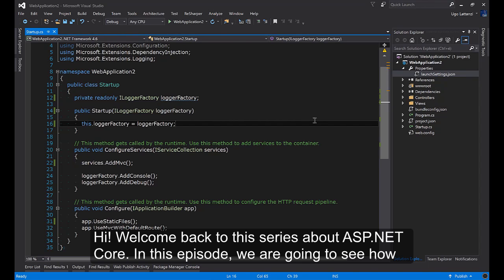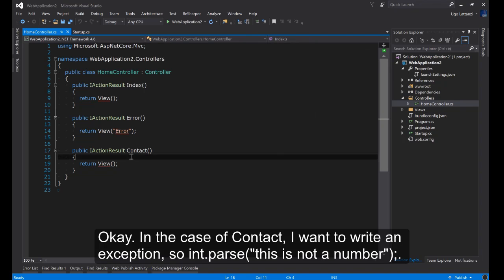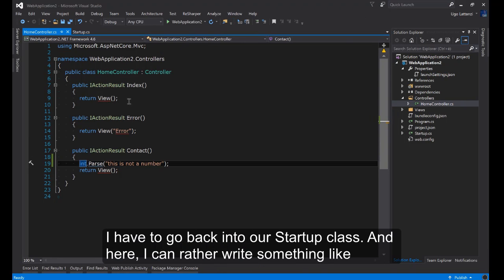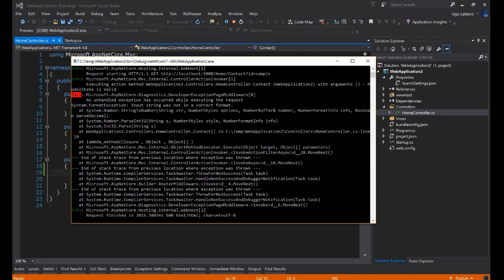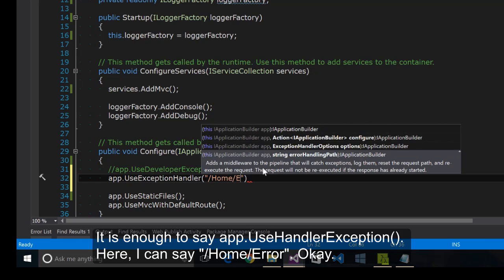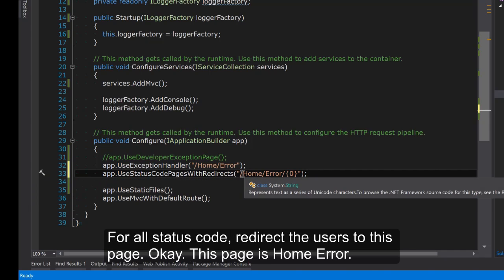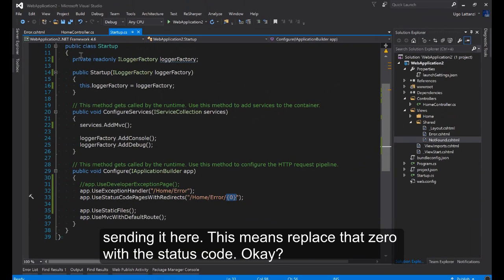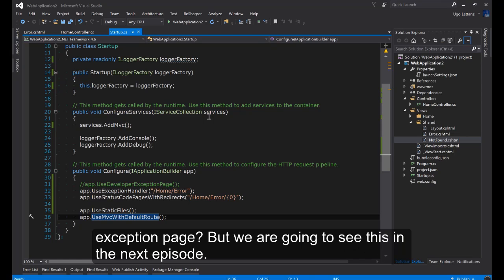Handling Exceptions in ASP.NET Core, presented by Ugo Lattanzi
Learn how to handle exceptions in this episode of the ASP.NET Core learning series presented by Microsoft MVP Ugo Lattanzi and Syncfusion.Ugo demonstrates how to handle exceptions that need to be caught by a developer, and how to display specific error messages to users based on the exception. In previous episodes of this beginner series, Ugo explained setting up ASP.NET Core on your machine, managing static files, and logging information.

For free e-books about ASP.NET and other development topics, go to the Syncfusion website and download one (or more!) of our 100+ Succinctly e-books